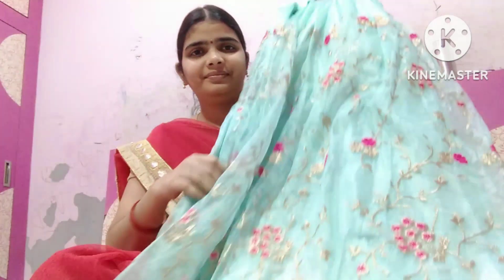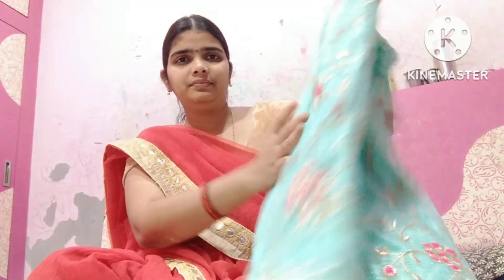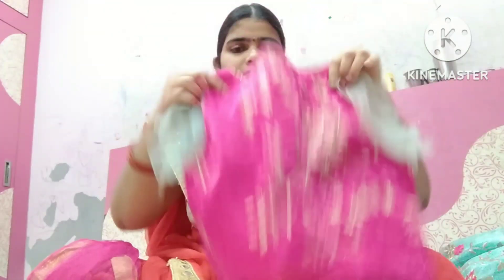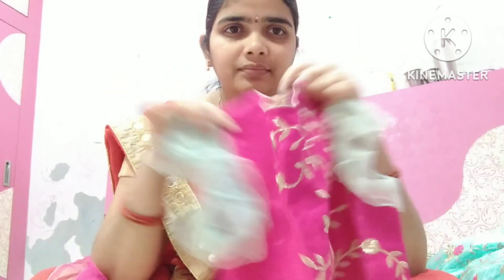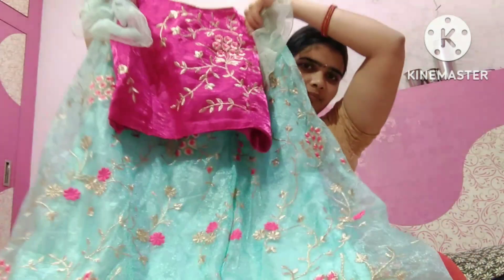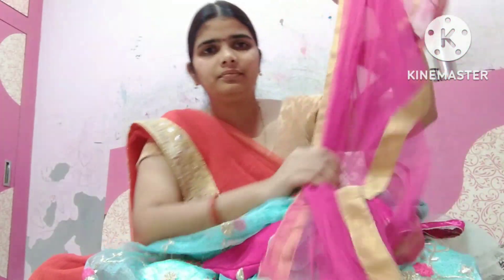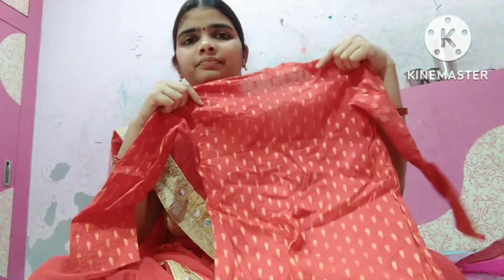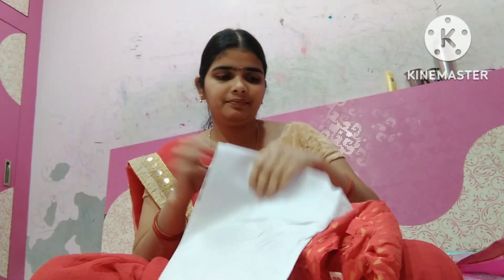Meesho kids haul||lehenga for kids||budget friendly dresses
boys kurtha set _38731307
sky blue lehenga_19008775